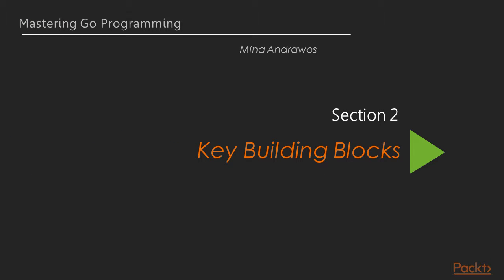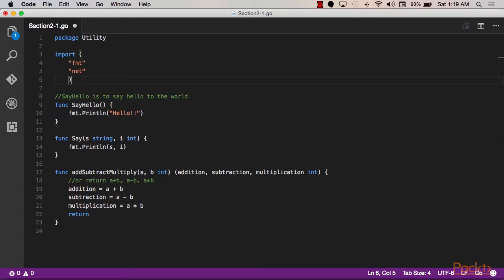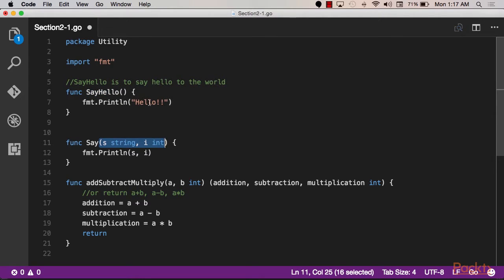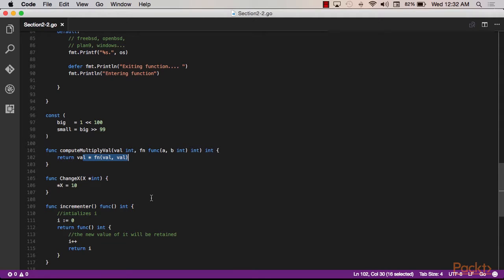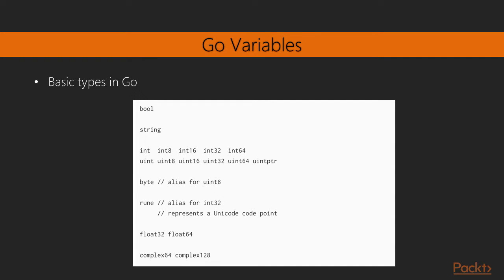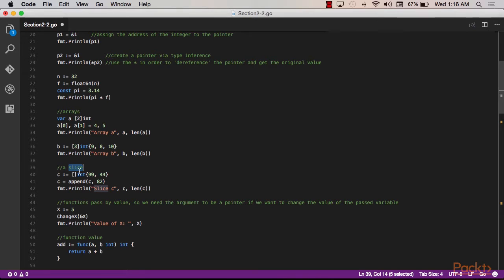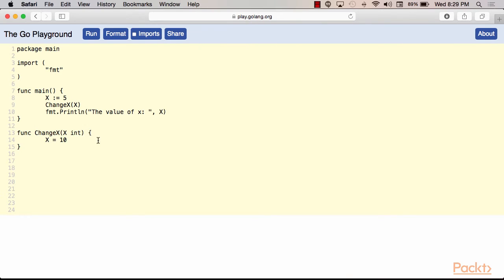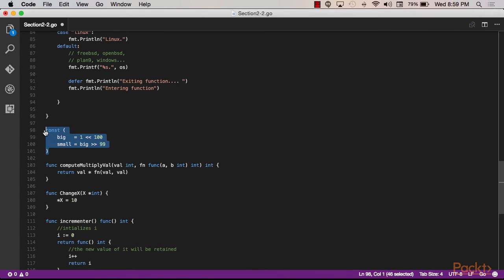Mastering Go Programming : Packages, Variables, and Functions | packtpub.com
The aim of the video is explain Go’s packages, functions, and variables from an advanced point of view. We will do that by building up the concepts from easy to difficult.
• Explore packages
• Learn more about functions
• Explanation on variables